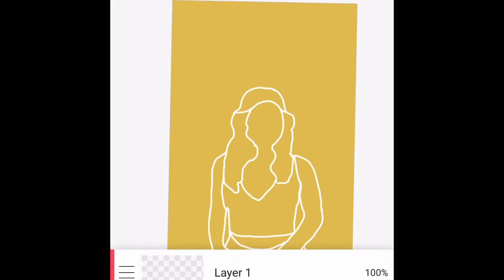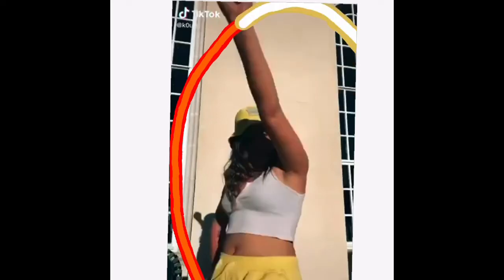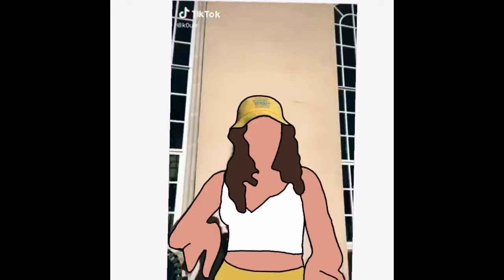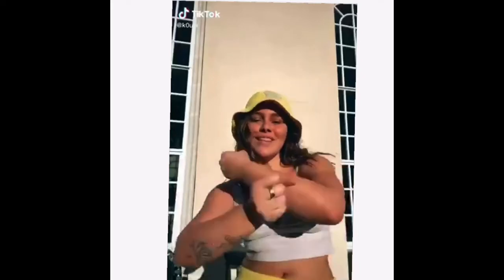How we made our Kouvr animation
Please check out our tiktok to see the finished animation with music